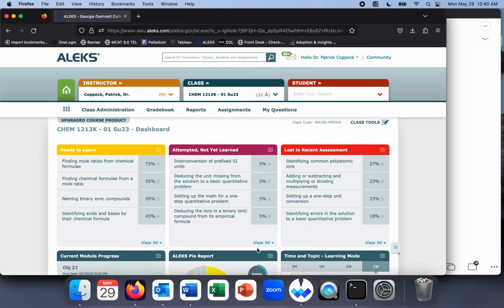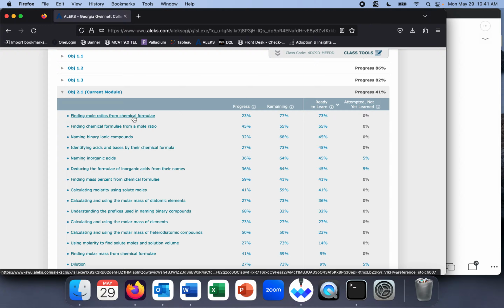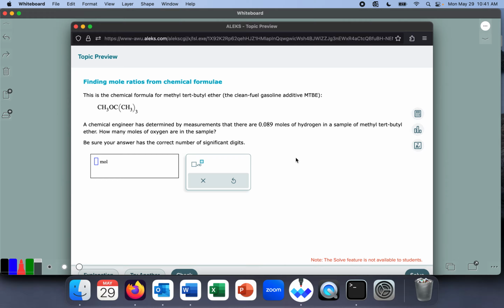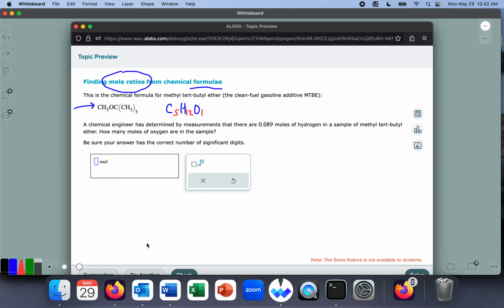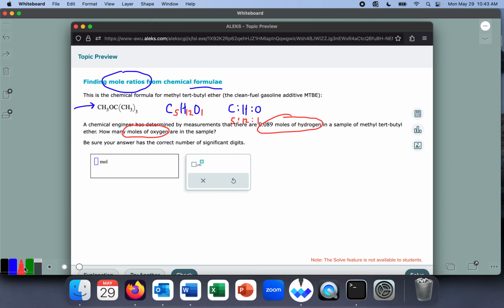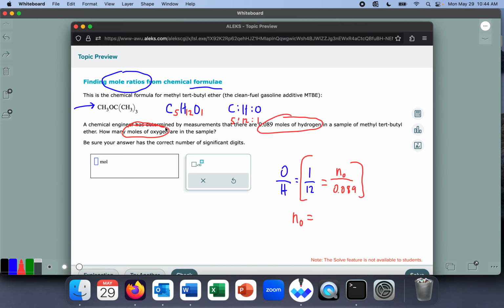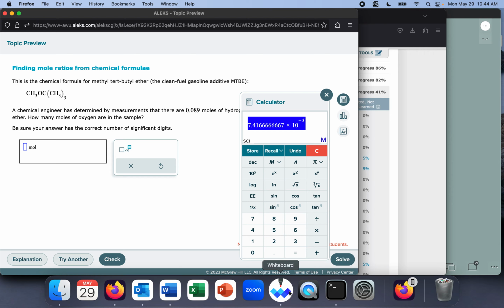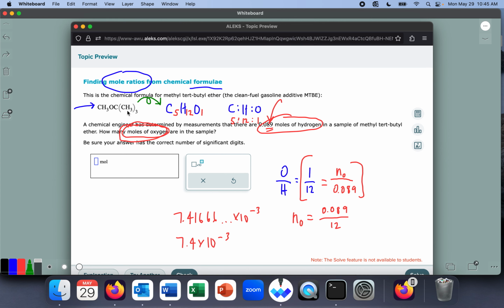ALEKS: Finding mole ratios from chemical formulae (1)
Finding an amount of moles of one element in a compound given the amount of moles of another and a molecular formula